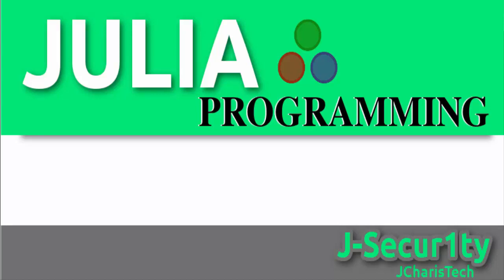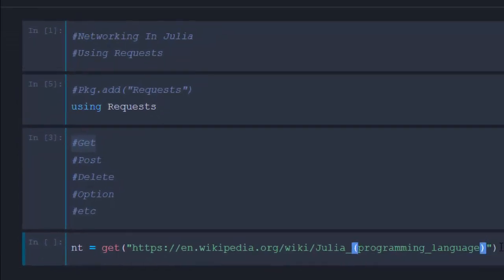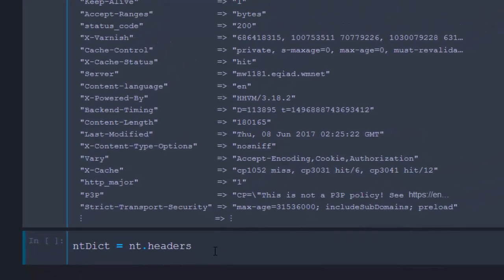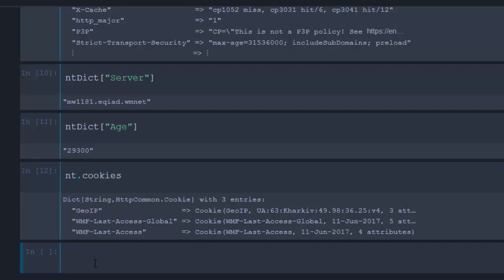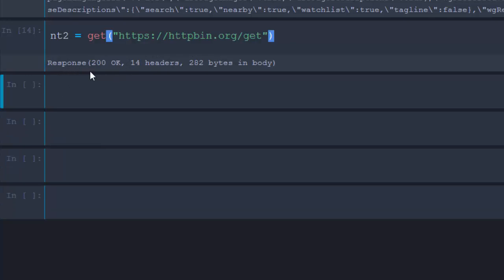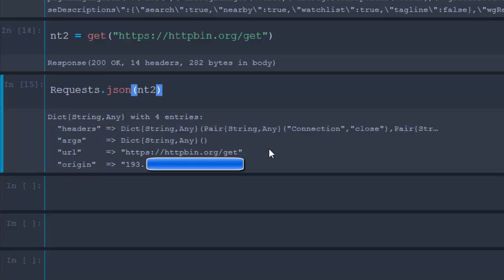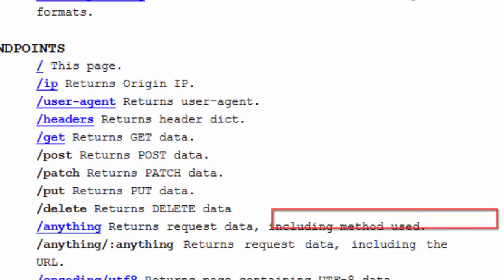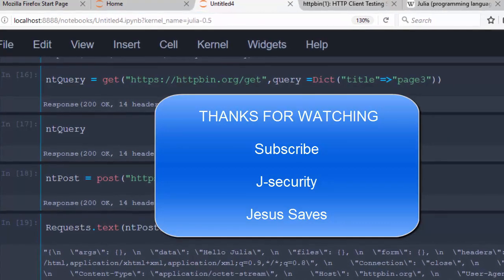Networking In Julia - Using Request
Julia Programming Tutorials:
Networking In Julia Language Using Request

Commands Used
Pkg.add("Requests")
using Requests